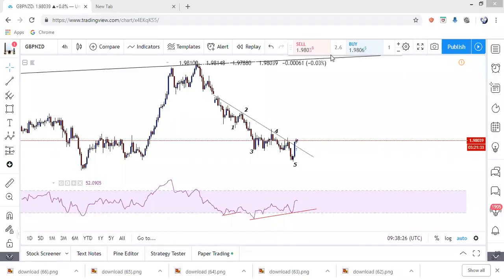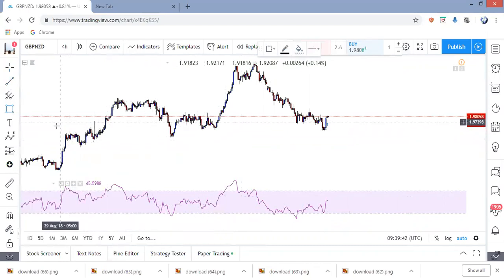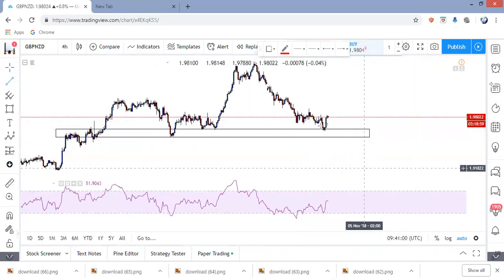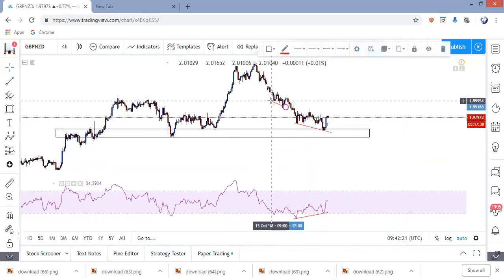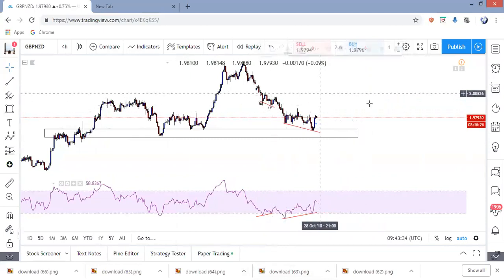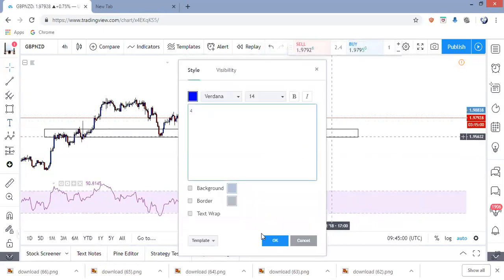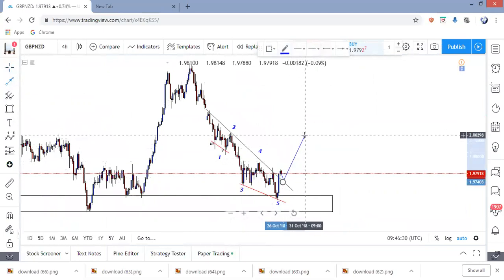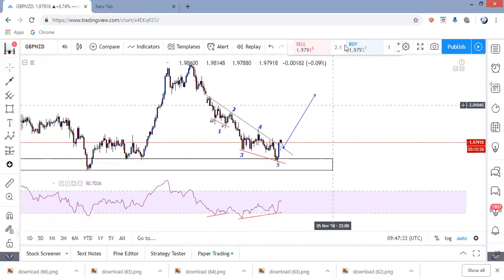How to use RSI for Wave Count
Using the Relative Strength Index (RSI) Indicator to assist you in identifying wave 3 and 5 of your elliot wave.